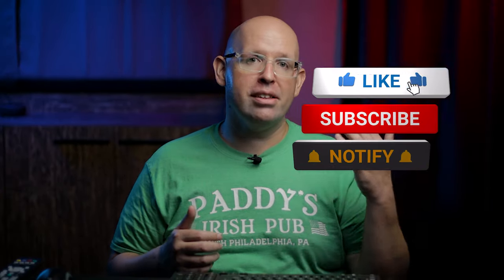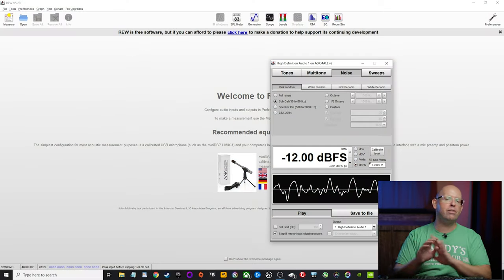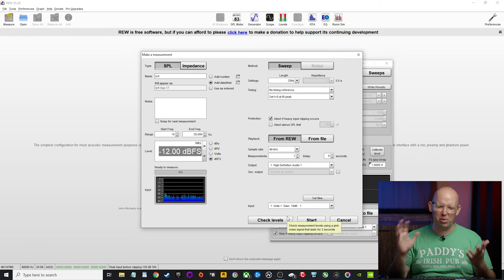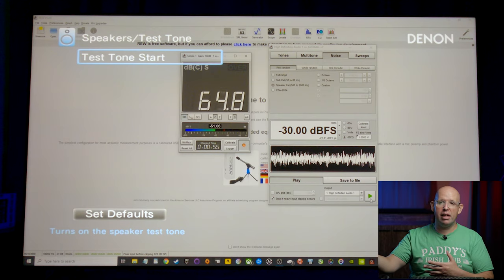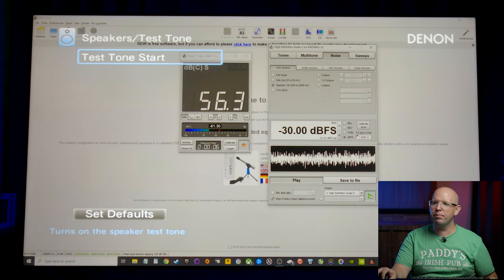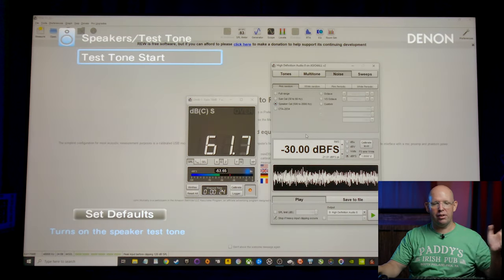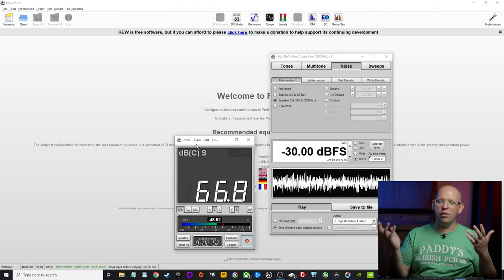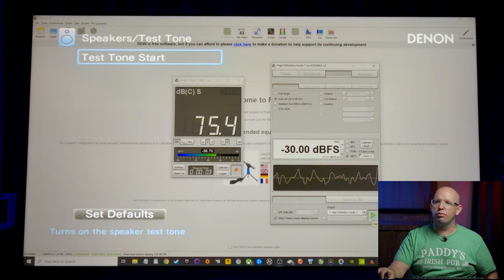ROOM EQ WIZARD BASICS | LEVEL MATCHING your speakers with REW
In this video, I'll walk you through how to use REW (or Room EQ Wizard) to level match your speakers and subwoofers, all within REW. One of the BEST things about this method is that you're using a CALIBRATED measurement microphone in order to do this, which means it will typically be more accurate than using a cheap Amazon SPL meter or an SPL meter app on your phone.

Items mentioned and/or used in the video:
Amazon Basics HDMI Cable
3.5mm-to-Stereo RCA Cable
UMIK-1 Measurement Mic
Amazon Basics Mic Stand

TIMESTAMPS
Intro - 00:00
If you're new to Room EQ Wizard... - 00:18
Subscribey STUFF! - 00:51
Basic receiver setup - 01:07
REW setup/preferences - 01:23
Setting receiver volume and REW dBFS settings - 02:01
Tone generator settings - 03:56
SPL Meter settings - 04:12
Level match process (FRONT LEFT) - 04:24
Disable receiver upmixing - 04:56
Level match process (FRONT RIGHT) - 05:54
Speaker level match result - 07:13
How to level match Atmos speakers? - 07:29
Level matching subwoofer - 08:57
Some notes/tips on subwoofer level matching - 10:07